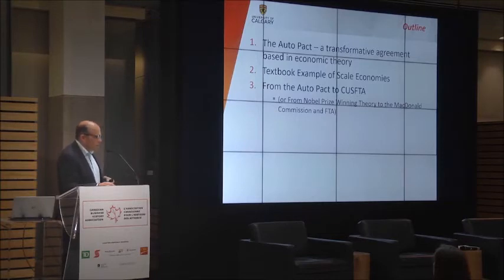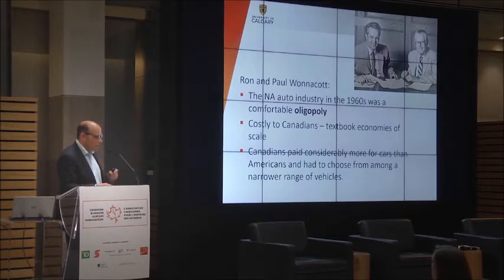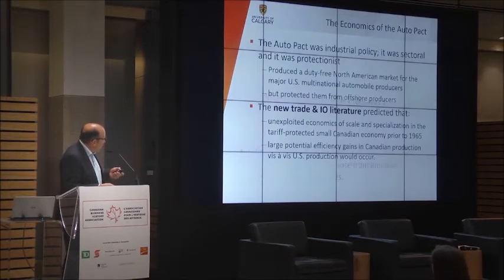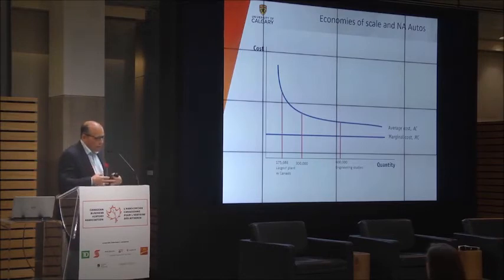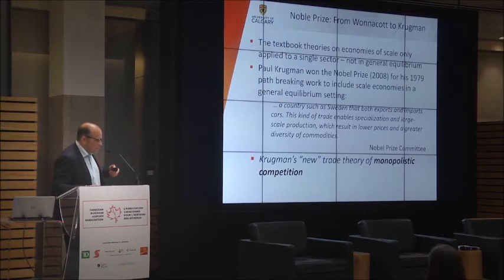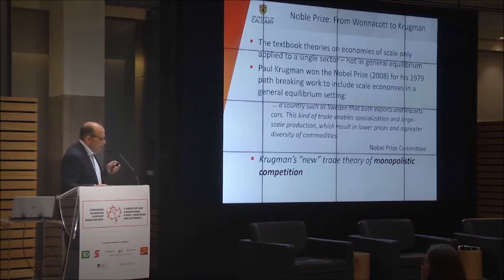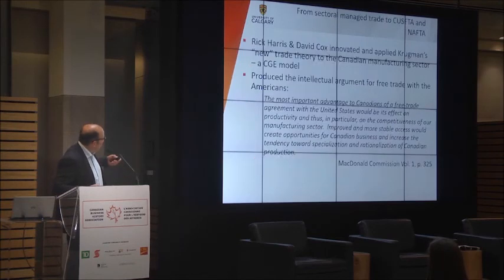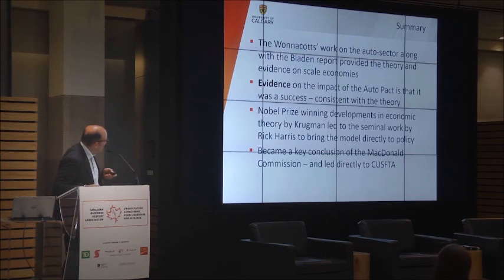CBHA Annual Conference 2018 - Eugene Beaulieu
From the CBHA Annual Conference 2018 on The History of Canada-U.S. Trade Negotiations,  Eugene Beaulieu (University of Calgary) presents his paper 'Trade and Trade Offs in Canadian Autos: History of Economic Thought and Policy' in the session 'The Auto Pact'.